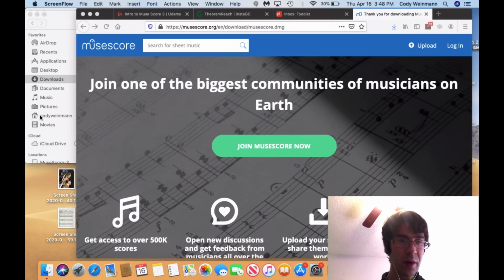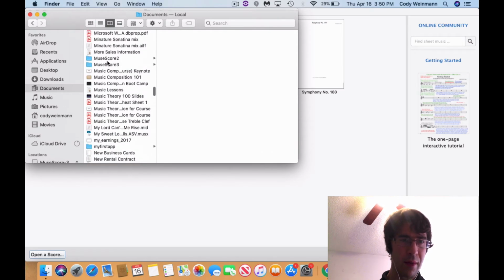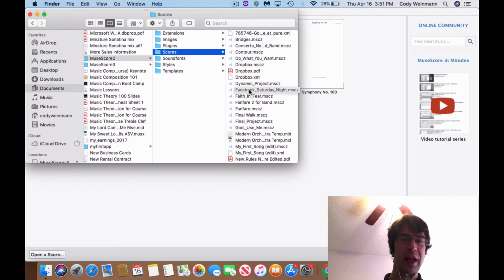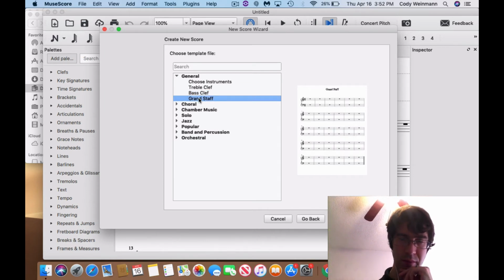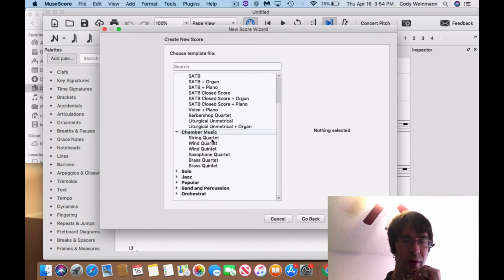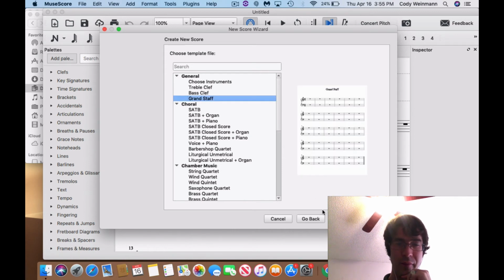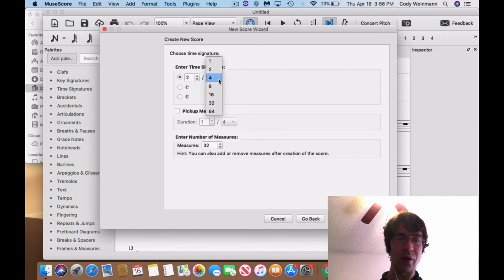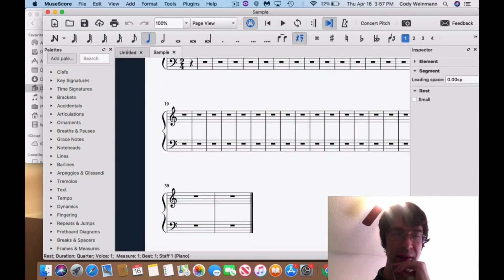How to Open Muse Score and Choose Templates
How to Open Muse Score and choose your templates -- New in Muse Score 3.

How to Write Songs in 30 Minutes or Less (Kindle):

Scales If you like the content of this channel, please consider donating to it below to keep the content coming